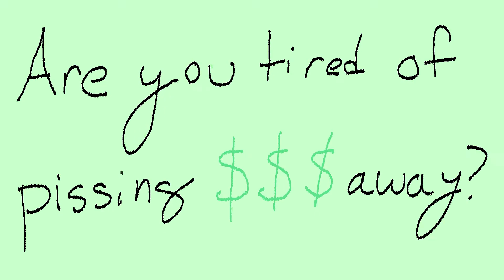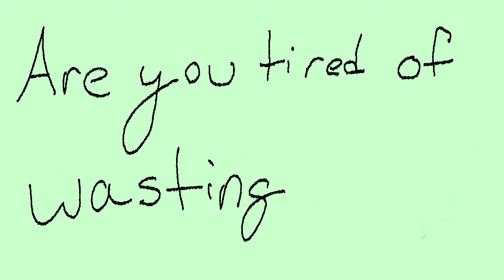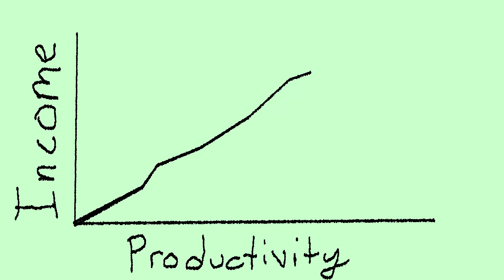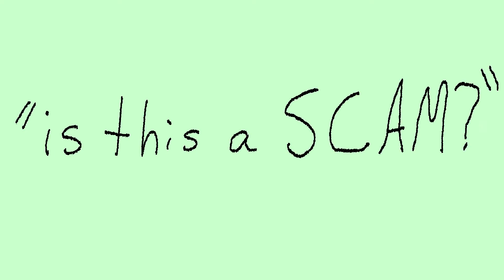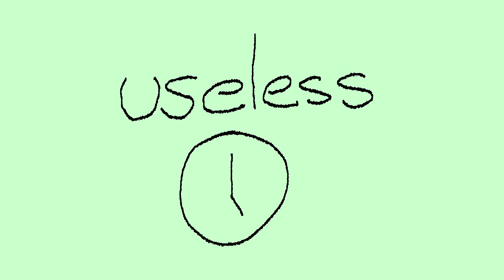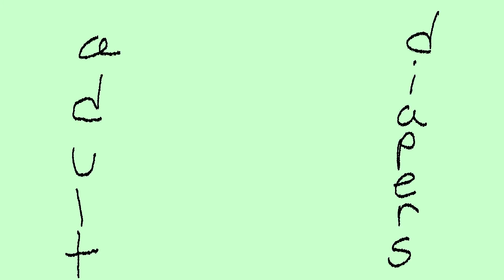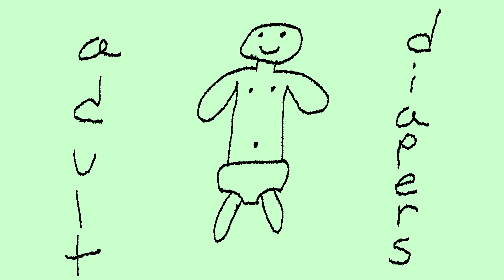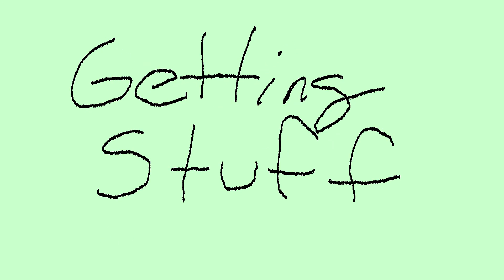MAKE MONEY FAST (SIMPLE LIFE HACK)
MAKE MONEY FAST! GET RICH QUICK!